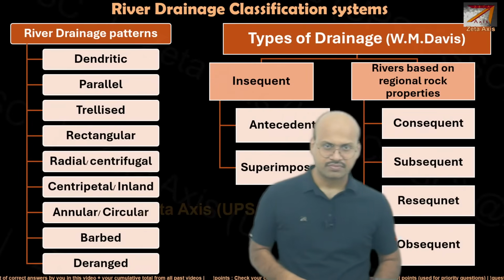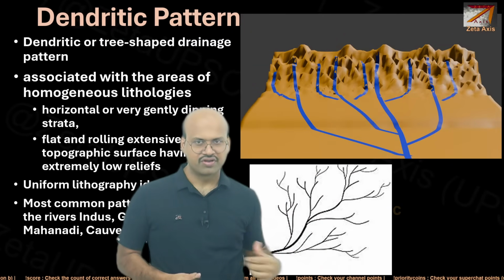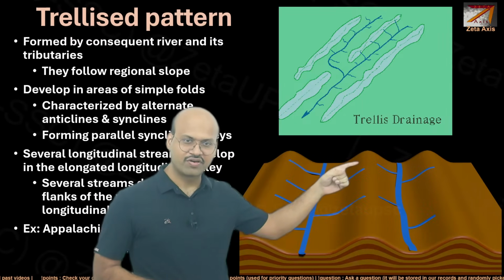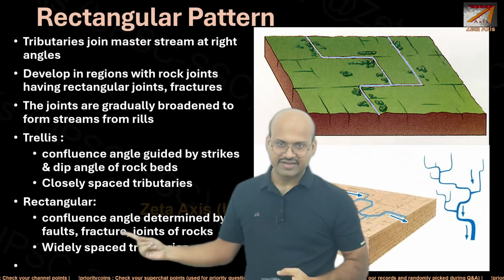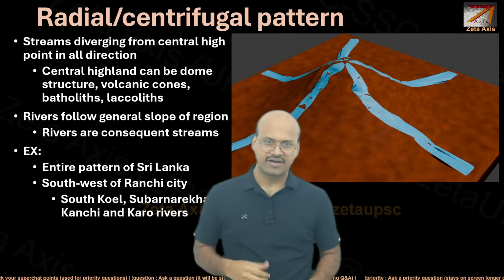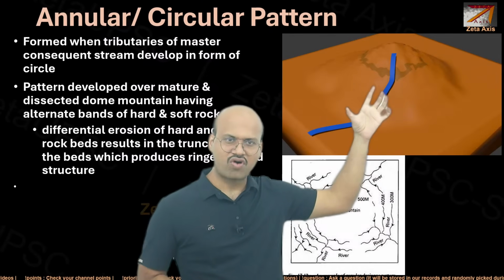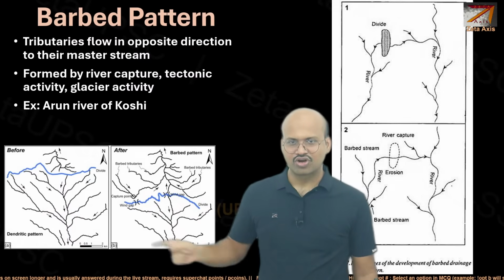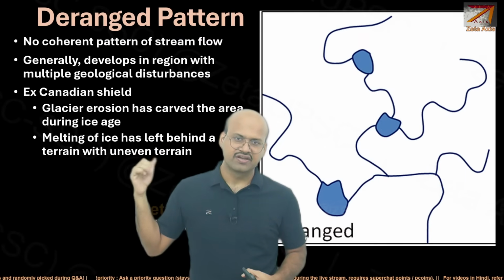River Drainage Patterns: Dendritic, Parallel, Trellis, Rectangular, Radial/Centrifugal, Centripetal